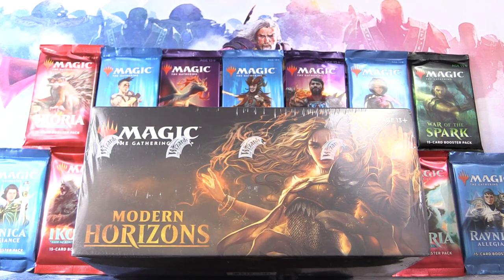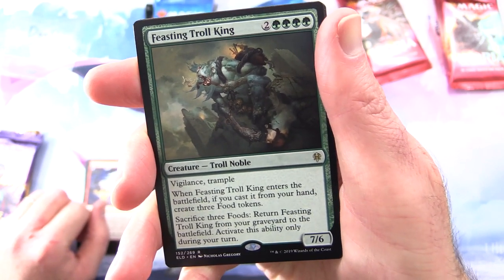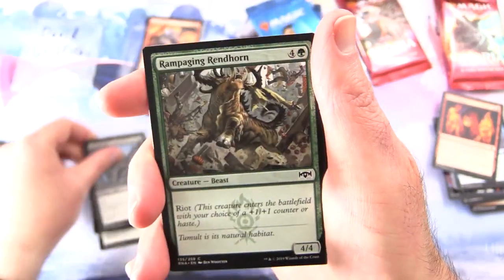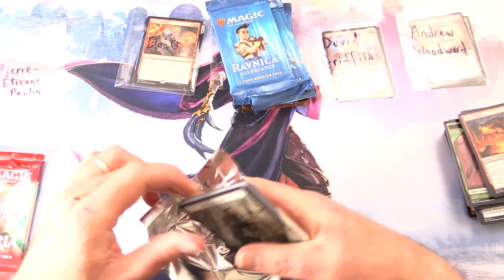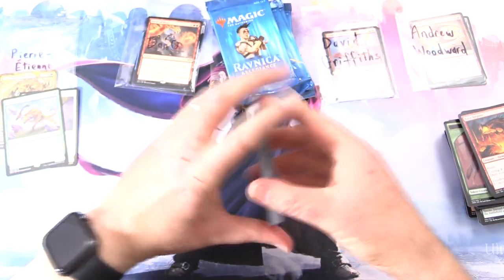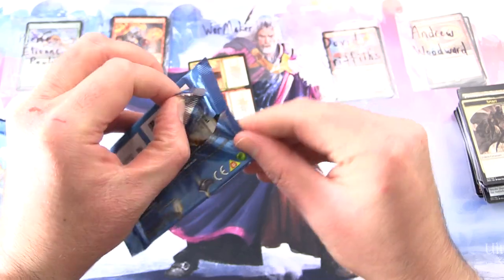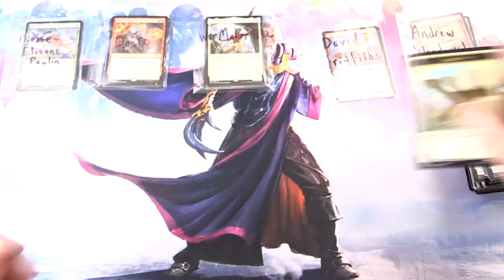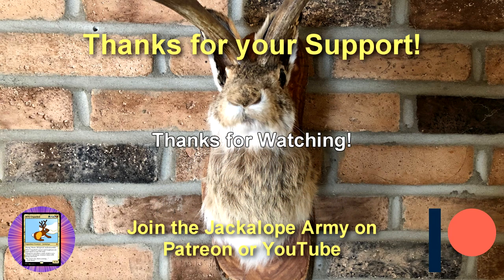MTG Variety Pack Smörgåsbord - FOIL MYTHIC!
Unpacking some tasty booster packs for patrons from the Magic: The Gathering sets, Ikoria: Lair of Behemoths, Ravnica Allegiance, War of the Spark, Throne of Eldraine, and Modern Horizons. This is snack #97 in a series!